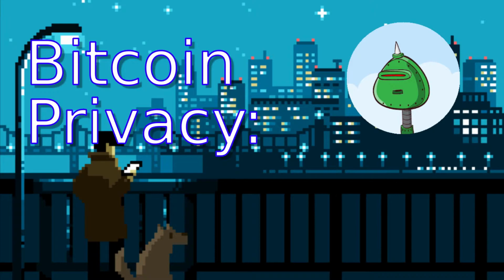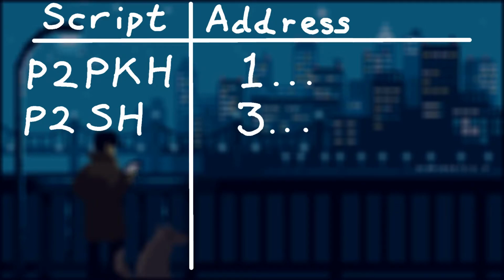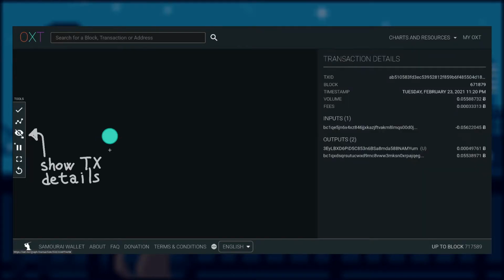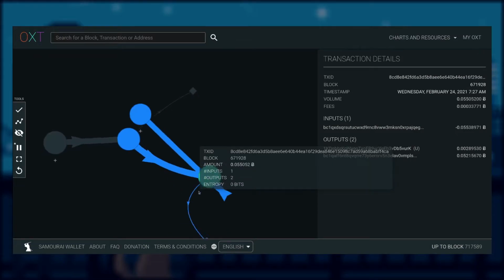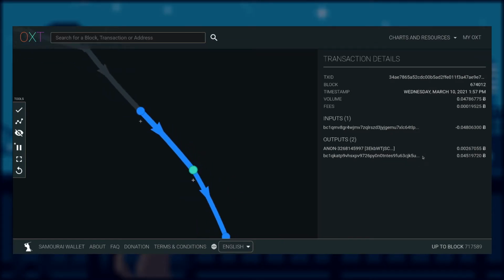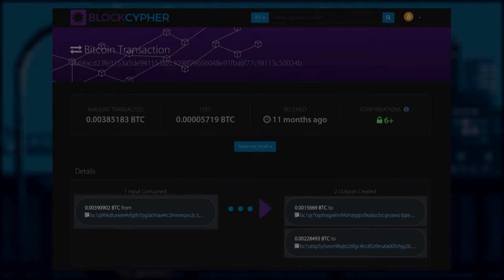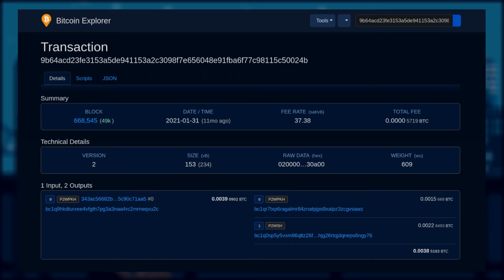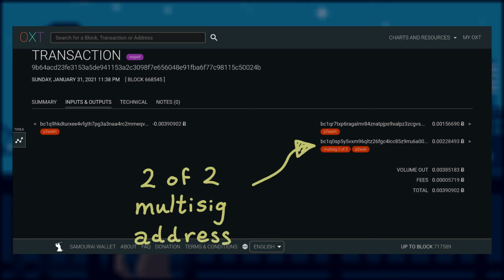Bitcoin Privacy #6: Change Detection - Script Type Heuristic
In this video, I will be demonstrating how to follow a transaction flow change output by applying the Script Type Heuristic on a series of transactions.

TXID of the first example:
ab510583fd3ec53952812f859b6f485504d186e1d94a2cdbd911f036aa036488

TXID of the second example:
9b64acd23fe3153a5de941153a2c3098f7e656048e91fba6f77c98115c50024b